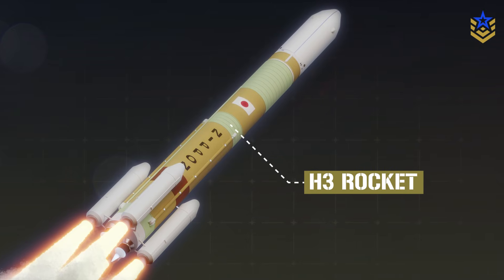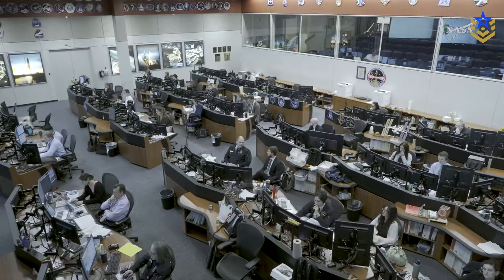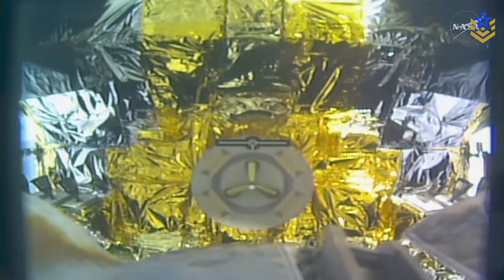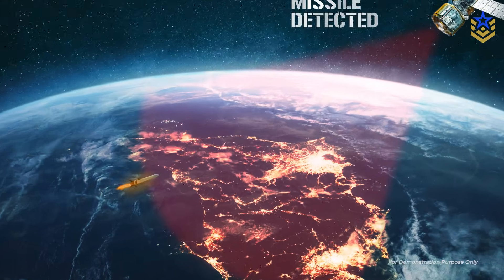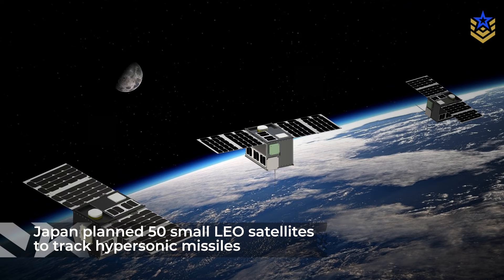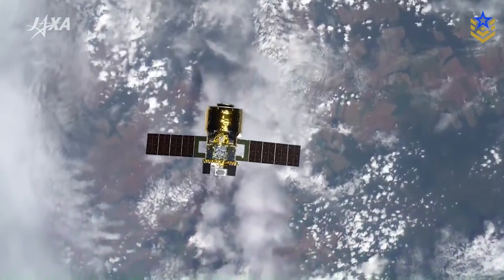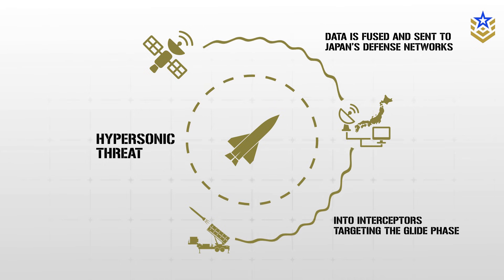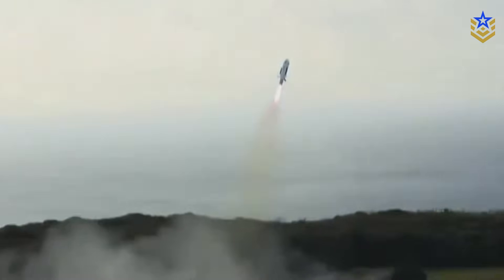Can Japan Track Hypersonic Missiles from Orbit with a New Space Sensor?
Japan’s HTV-X1 cargo spacecraft is now serving as the country’s first real orbital testbed for detecting hypersonic missiles, carrying an experimental infrared payload funded by the Ministry of Defense to track hypersonic glide vehicles from low Earth orbit. After completing its ISS cargo mission, HTV-X1 will conduct additional operations to evaluate how well the sensor can identify and maintain track of a fast-moving thermal signature—data that will feed directly into Japan’s future plan for a full constellation of small satellites dedicated to hypersonic detection, early warning, and real-time targeting support. This experiment forms a key part of Tokyo’s broader rearmament strategy, linking space-based surveillance with Japan’s expanding missile-defense and long-range strike architecture.